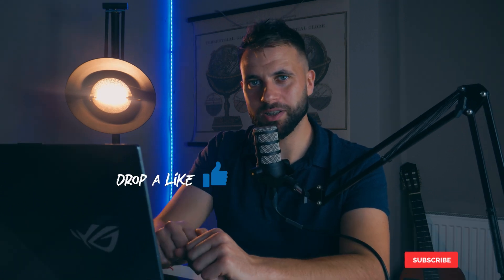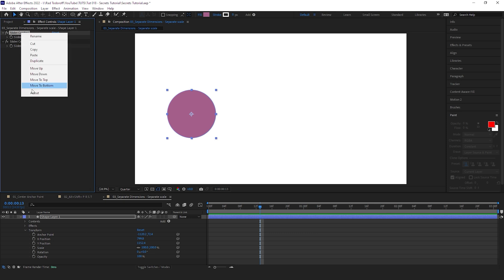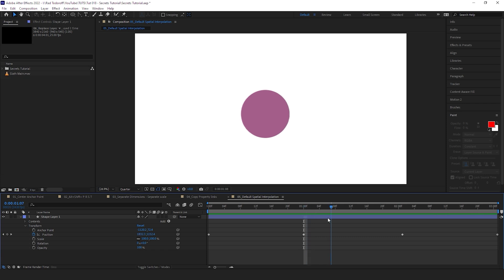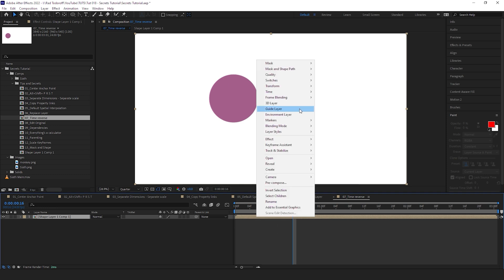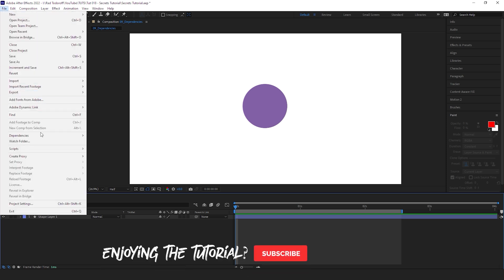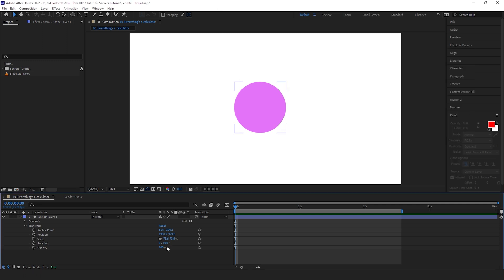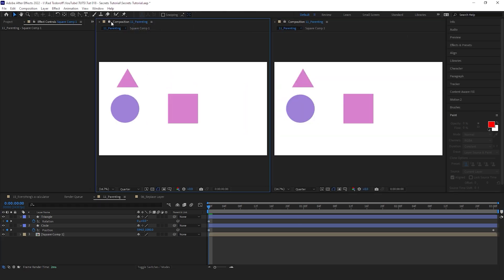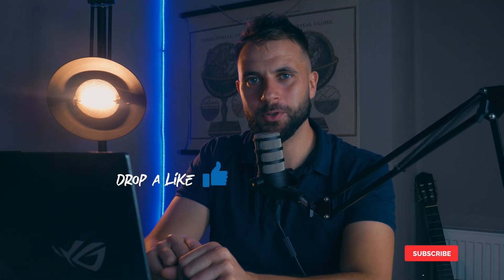13 Tips and Secrets in After Effects Most PROs Don't Know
In this tutorial I show you 13 Tips and Secrets in After Effects you might not know. Let me know how many you knew from before? :)

How To Make Your First $1000 as a Freelance Motion Designer

I am just starting out and it will help me so much! ❤️

The gear I use:

My Laptop
Favourite Camera
ND Filters for Mavic 2
DJI Camera Stabilizer
Small Tripod
Great lens
Portable HDD for Editing

Chapters:
00:00 Introduction
00:33 Tip 1
01:03 Tip 2
01:36 Tip 3
02:35 Tip 4
02:58 Tip 5
03:37 Tip 6
04:02 Tip 7
04:58 Tip 8
05:52 Tip 9
06:57 Tip 10
08:01 Tip 11
09:25 Tip 12
09:39 Tip 13